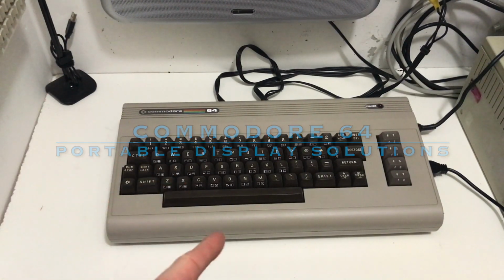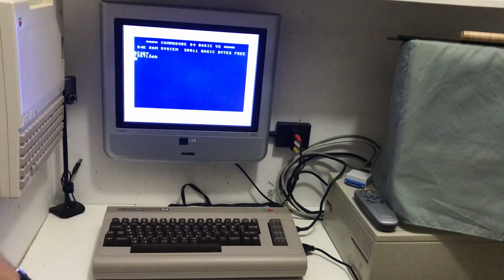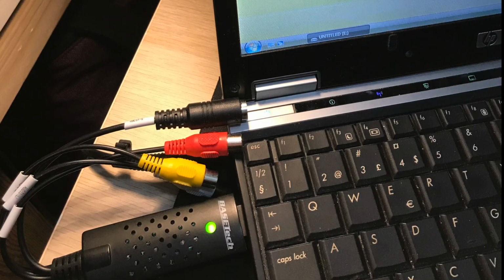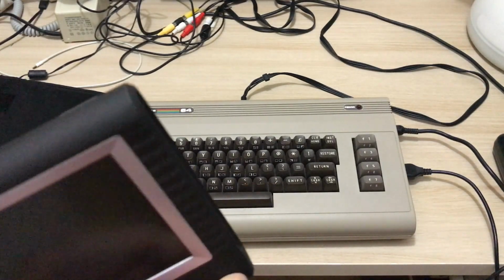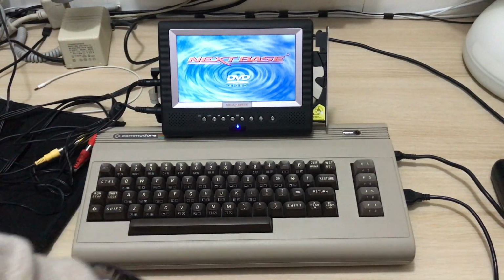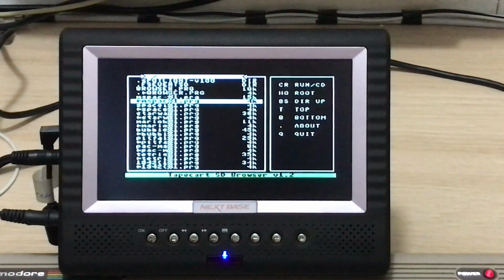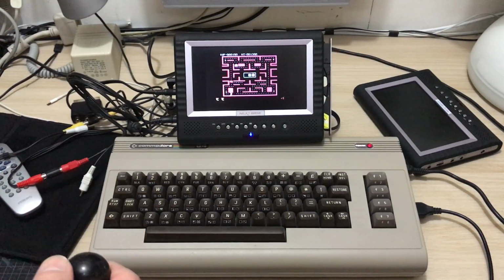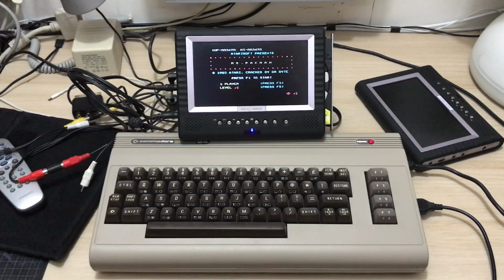Commodore 64 - Portable Display Solutions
In this video I'm looking at some different ways to hook up the classic Commodore 64 to various displays, especially portable display solutions.